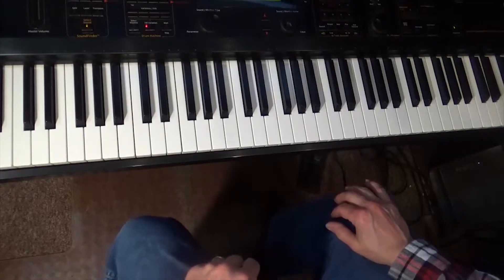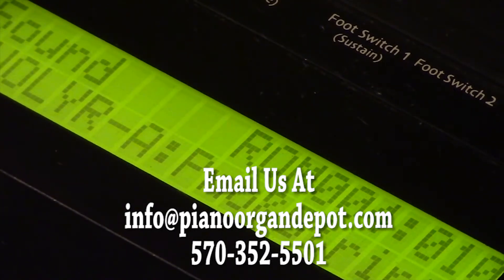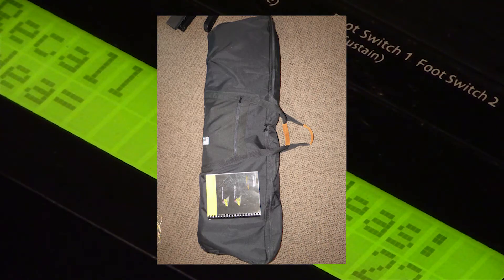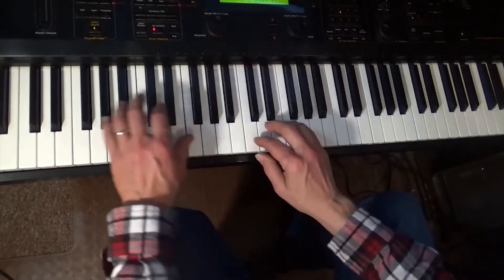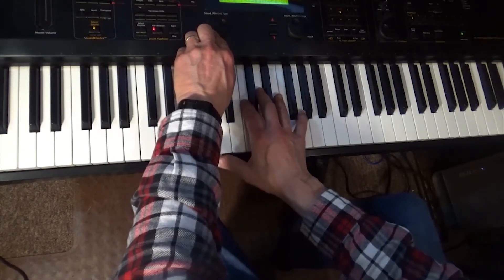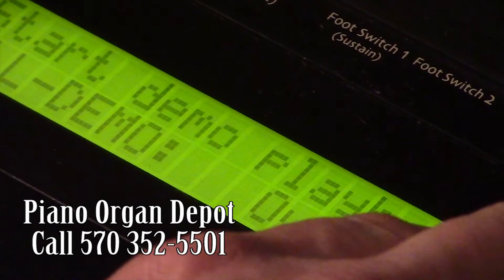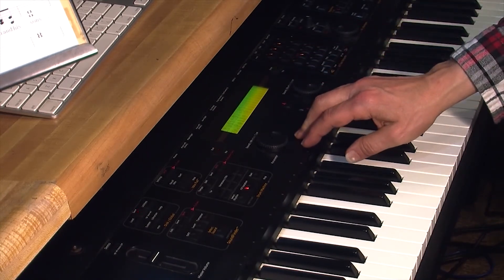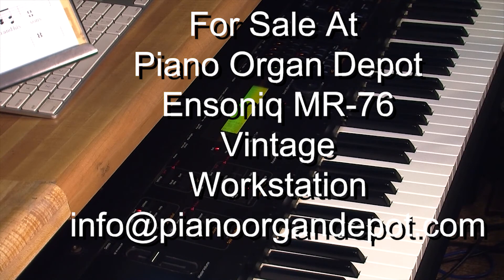Ensoniq MR 76 Video Demo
The Ensoniq MR76 Vintage workstation Keyboard..  A first impression,  overview of sounds and features.  Just received it on trade.  Would make a great keyboard for someone who is a song writer.  This video is me learning the keyboard as I explore the sounds and features.  I am sure I am missing a lot having never read the manual.  I think it is a man thing to try and learn something before you read the manual???  I didn't want to spend too much time learning everything because it will soon be sold and I will not have it anymore to explore all its great features.   After doing this for so many years I really wish everyone would put features in a standard place.  The older you get the harder it gets to learn new things...